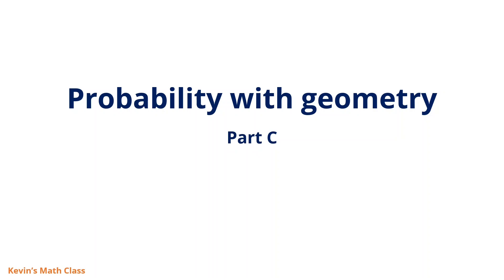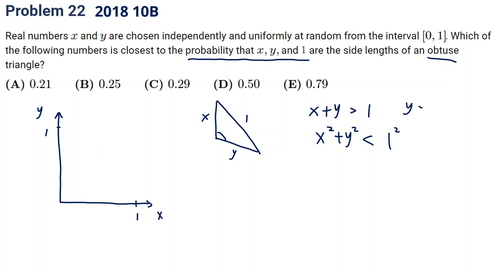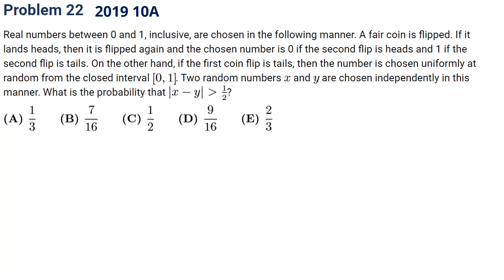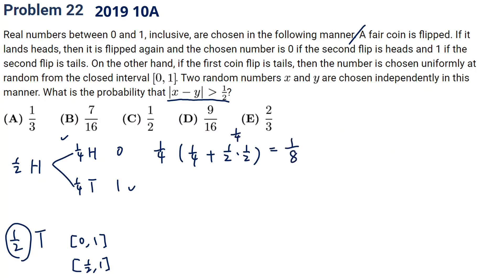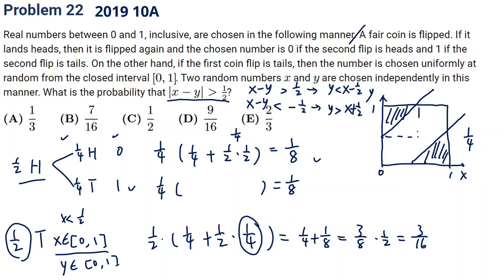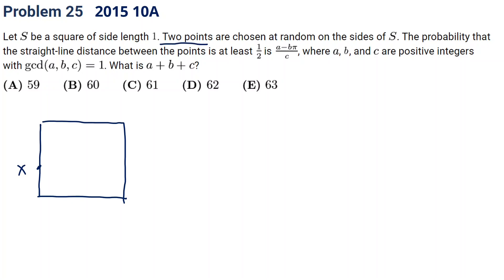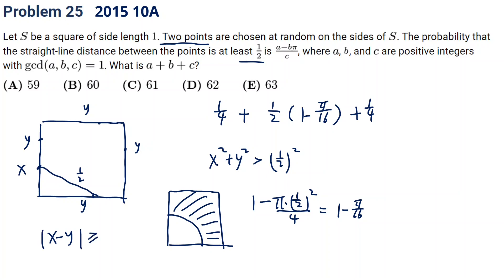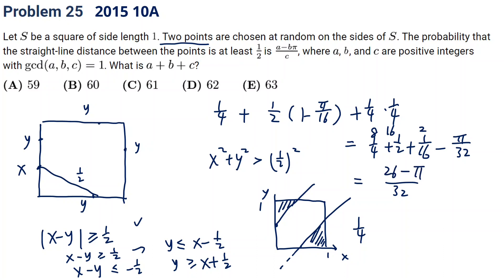Mastering AMC 10 - Counting and probability part C - Probability with geometry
This is part of my Udemy course: Mastering AMC 10.

Timestamps
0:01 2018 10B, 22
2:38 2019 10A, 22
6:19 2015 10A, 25